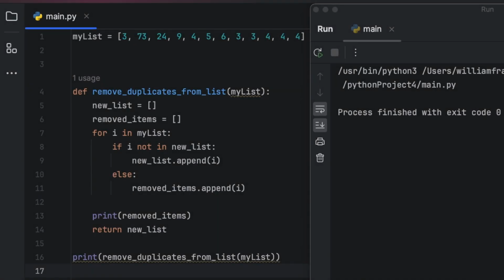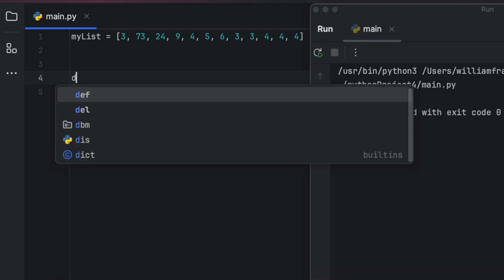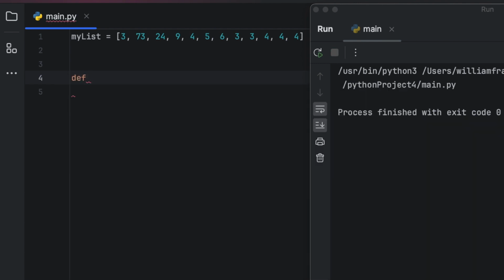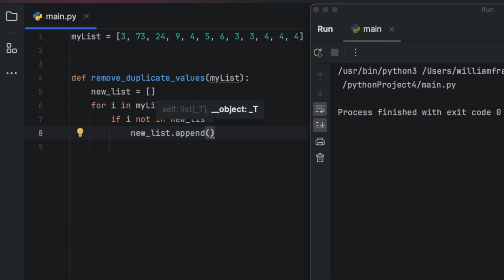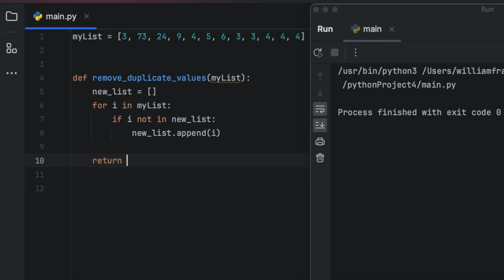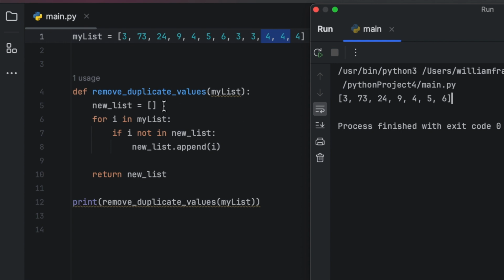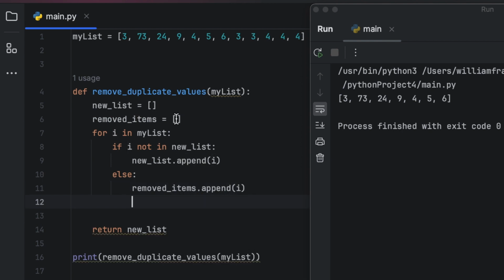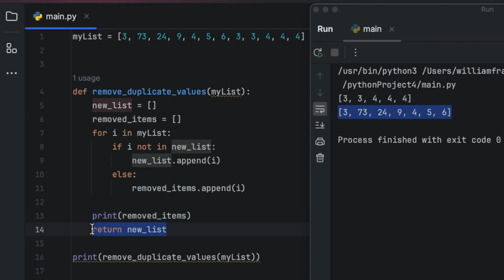Removing Duplicates from a List With a For Loop, Absolute Beginner Python, For Loop and Append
Hi everyone, I hope you're all having a wonderful day. So this video shows how to remove duplicate items from a list using a for loop in a function.

I hope it's useful to everyone.